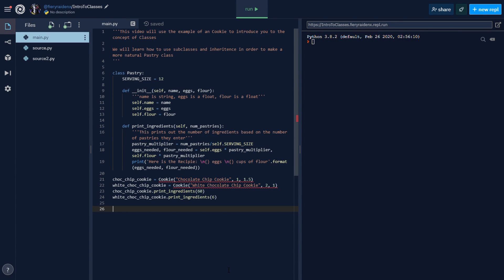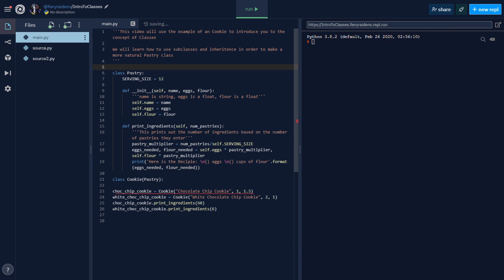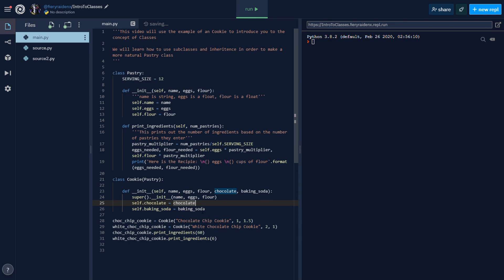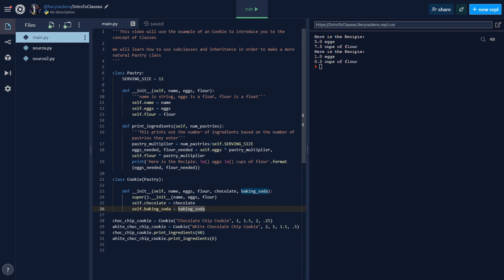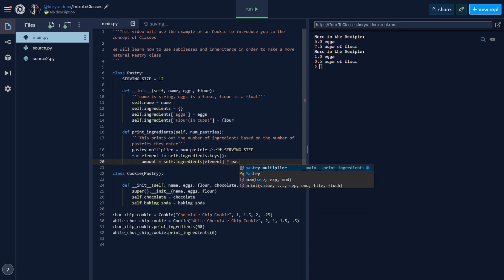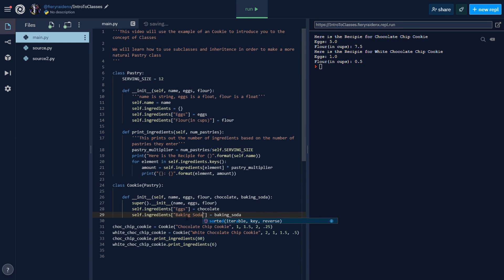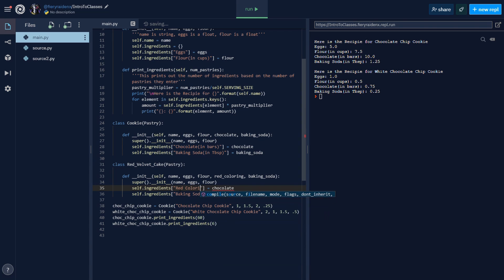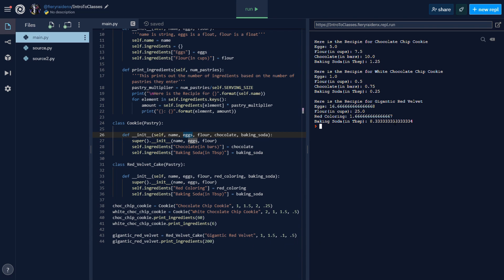Introduction to Classes: Subclasses and Inheritance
In this video, we talk about how to use subclasses and inheritance in order to create a natural hierarchy in our code. I forgot to talk about what super().__init() does, but it basically initializes the attributes of our child class using our parent __init__() method.

What is YCW?